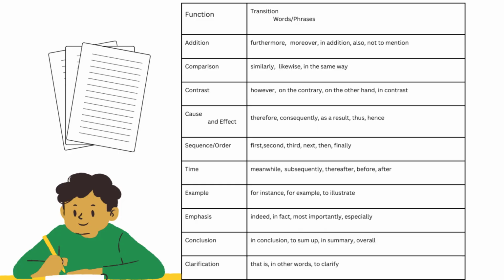Writing The Body Paragraphs of An Essay or Article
Choosing a topic, crafting an opening, and forming a thesis statement are key to clear writing. But that’s just the beginning. Your points need to be backed up with well-organized details in each paragraph. This helps show your readers that your work is trustworthy. Think of each paragraph in the body of your essay as a piece of a puzzle that talks about one part of your main topic. These paragraphs should back up your main idea and guide your readers to the next piece of information.

Each paragraph in your essay should clearly show what you believe, just like your thesis statement does. They need enough facts and details to convince your readers that what you’re saying makes sense. The length of your paragraph matters too. If it’s too short, it won’t give enough information. But if it’s too long, the main idea might get lost in all the words. Think of it like a goldilocks situation; your paragraph should be just right.

Students often want to know the exact number of sentences they should write in a paragraph. But really, it depends on what you’re talking about and how you’re explaining it. A good rule of thumb is to aim for 5 to 7 strong sentences or more in each paragraph. However, this can change depending on the subject. You’ll know you’ve got it right when your writing flows well, each paragraph zooms in on one clear idea, explains it fully, and is arranged in a way that highlights your thoughts. Your main aim is to keep your readers hooked and get your message across loud and clear.

Here’s how you can craft compelling body paragraphs:
    1. Structure your body paragraphs like mini-essays: Each should have a clear beginning (topic sentence), middle (supporting details), and end (concluding sentence).
    2. Choose the best pattern of development: Depending on your content, decide whether to use narration, description, process analysis, comparison and contrast, or another organizational method that best conveys your message.
    3. Link your sentences: Use repeated key words, pronouns, and transition words to weave your sentences together seamlessly within each paragraph.
This approach will help ensure that each paragraph is strong, clear, and effective in supporting your overall argument or narrative.